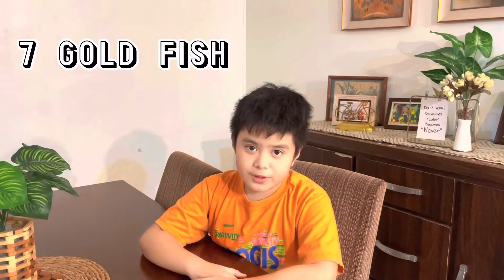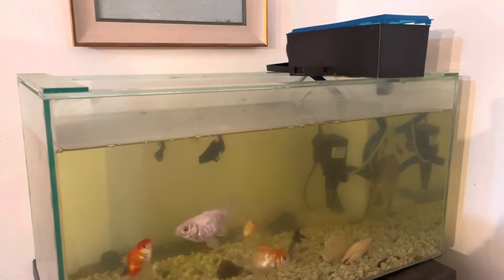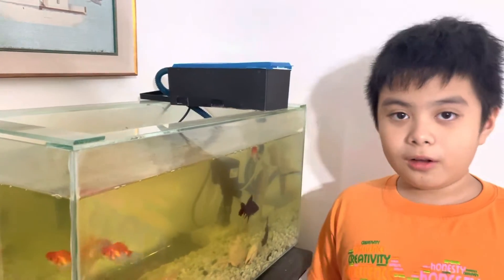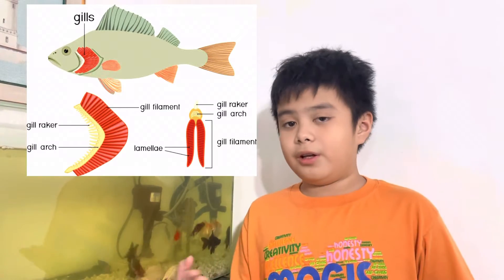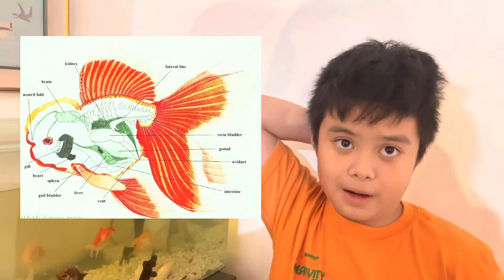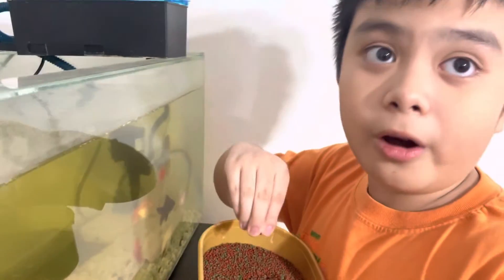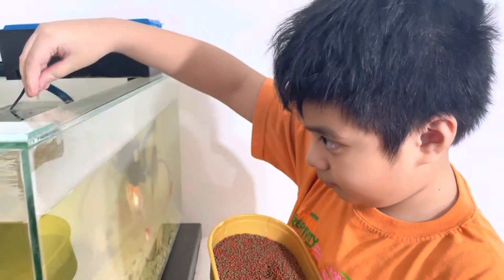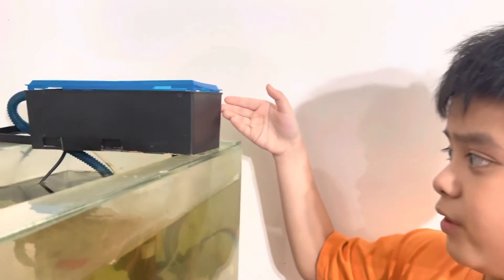MY PET | Performance Task in Science | Ezekiel Semilla